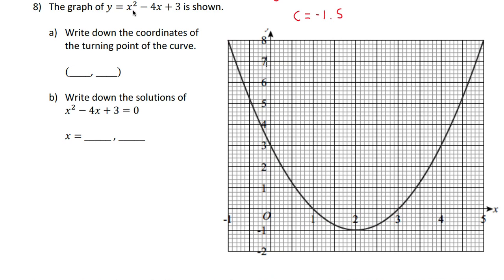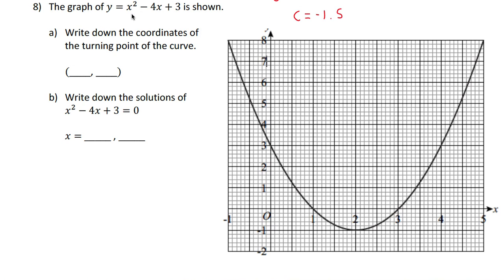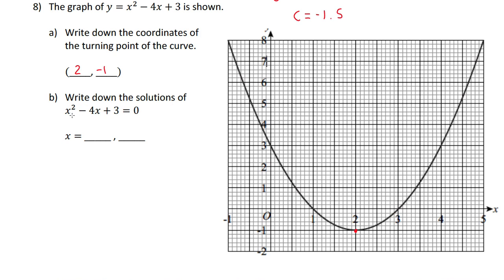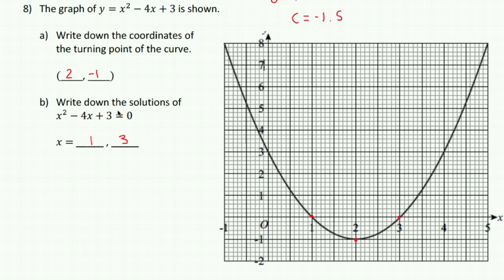Algebra 3H Q8